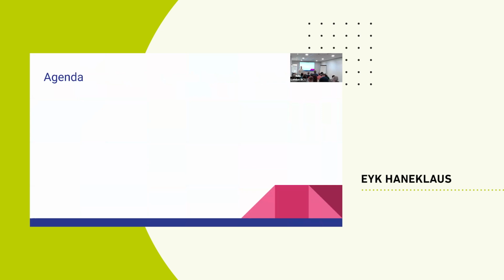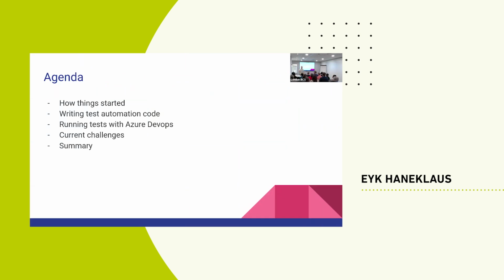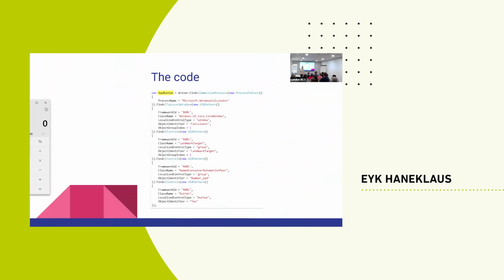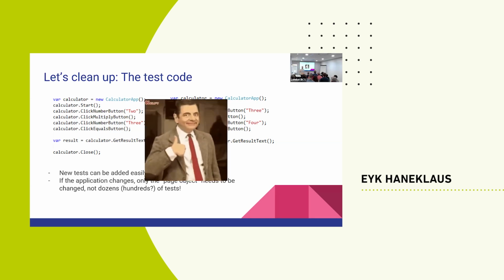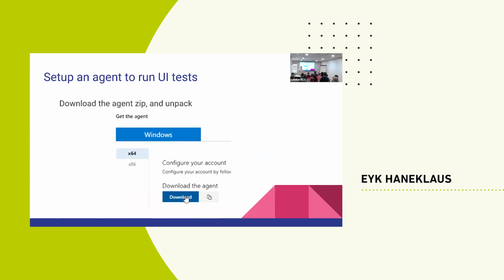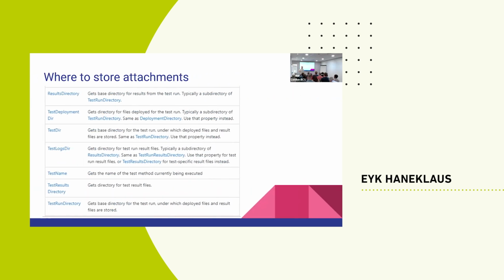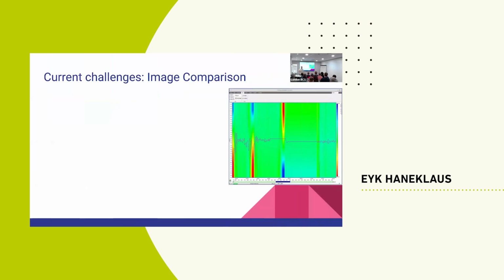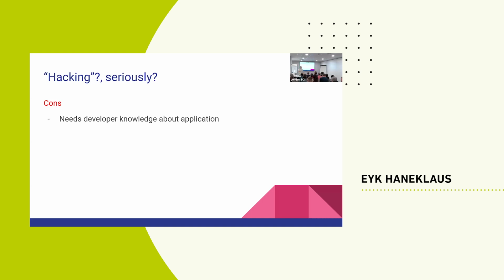UI test automation: How we started, what we’ve learned, what’s up next